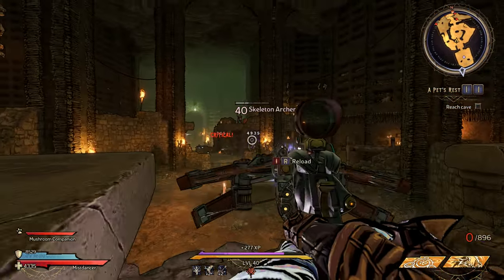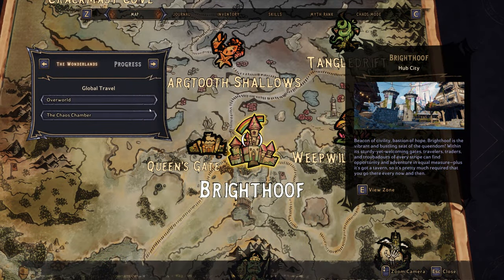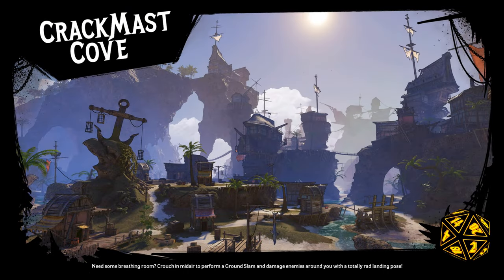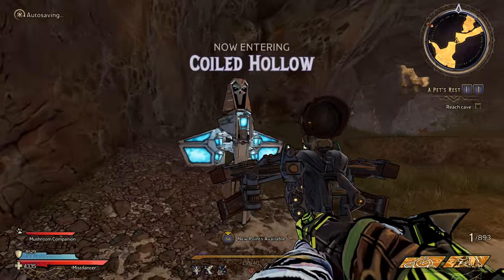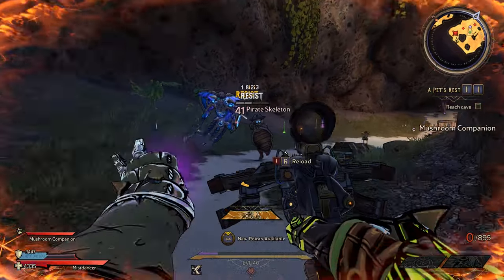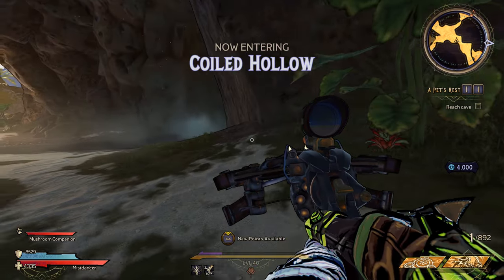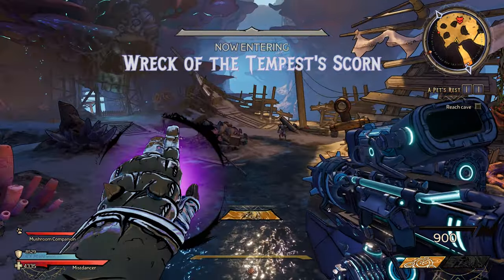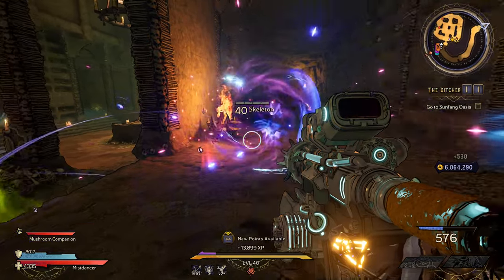LEGENDARY WEAPON LIQUID COOLING - Tiny Tina's Wonderlands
In today's video for Tiny Tina's Wonderlands we are looking at a legendary weapon. This the Liquid Cooling handgun. I got this handgun from a drop by defeating an enemy at an ancient obelisk. This weapon is a definite must-have.